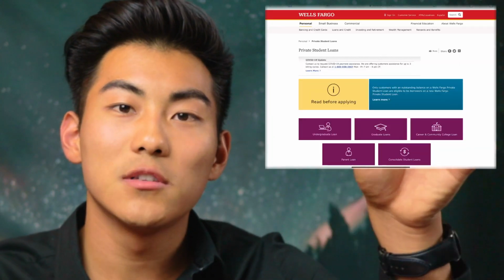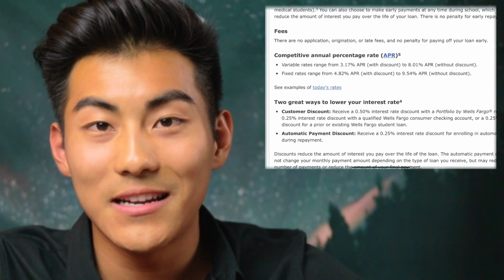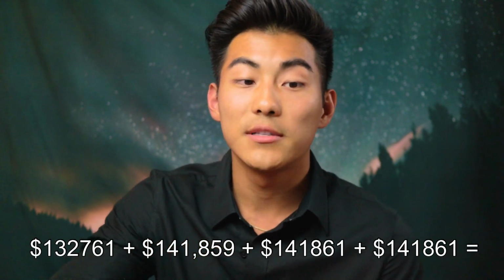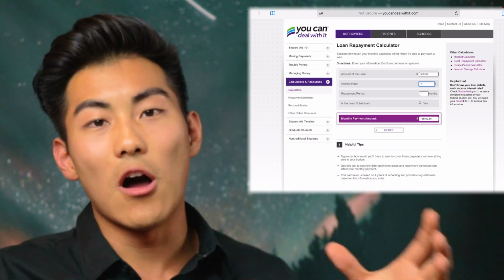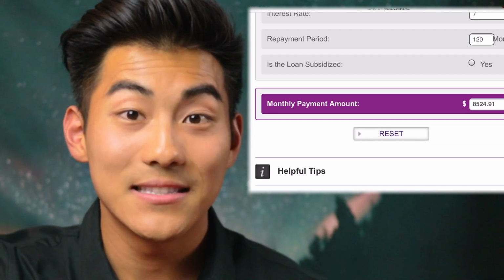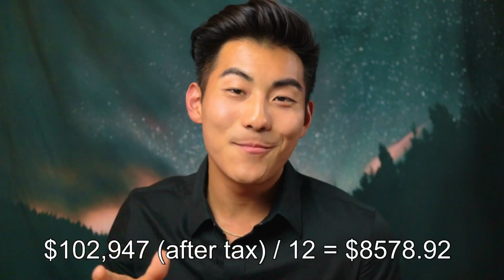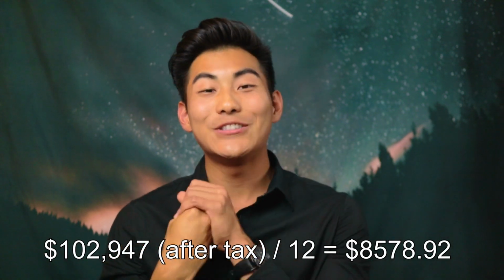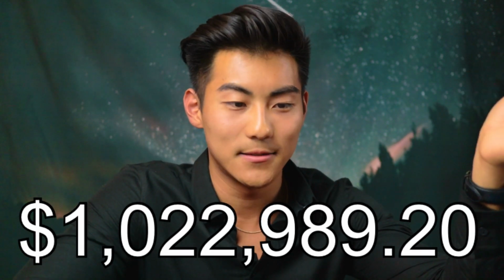HOW MUCH DOES DENTAL SCHOOL REALLY COST? IS IT WORTH IT?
The cost of dental schools is getting ridiculous. The cost of attendance at many schools is increasing at a rate of over 5% leaving many students in more and more debt. Personally, I am struggling in even obtaining loans from America or Canada which might kill my dream of becoming a dentist.

See you next Monday!

Let's link!